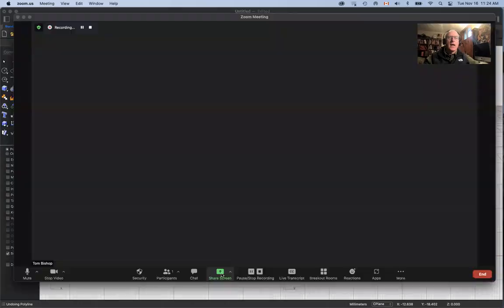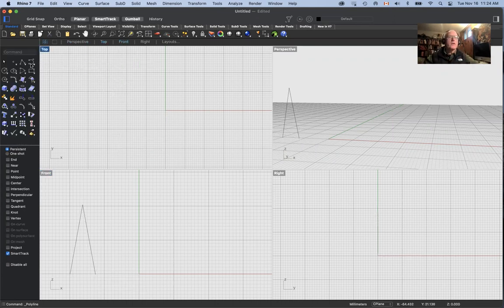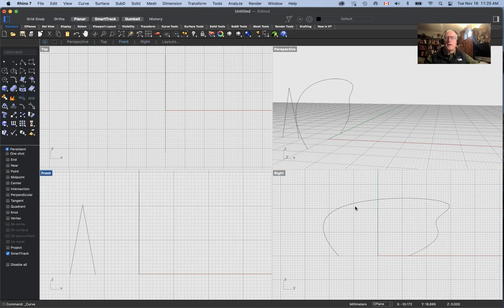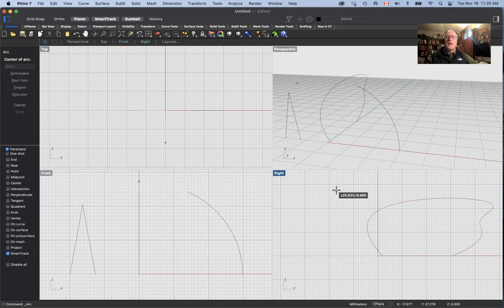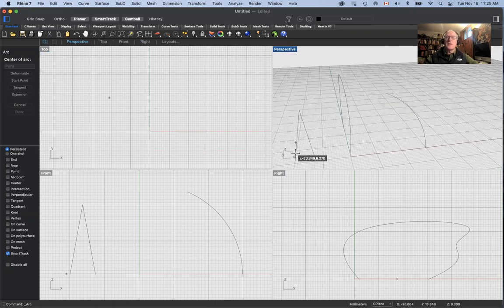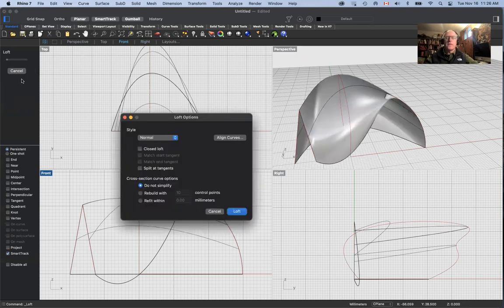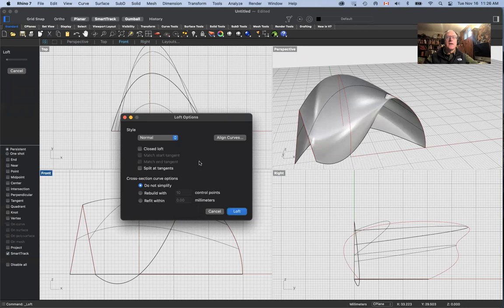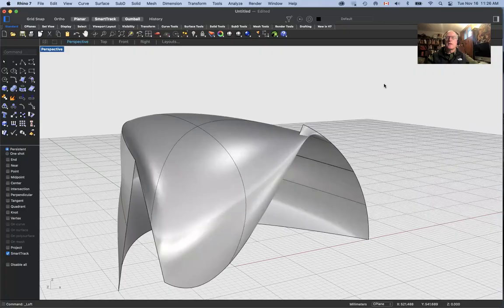LoftRhino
How to create a surface using the Loft tool in Rhino 7